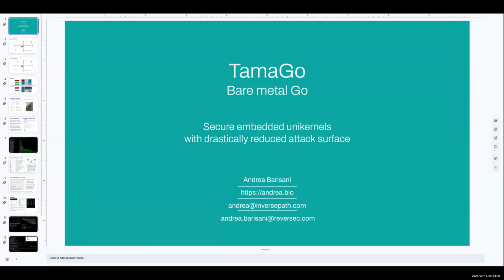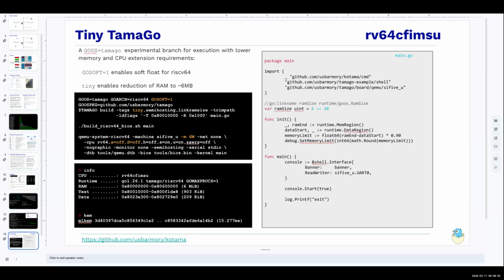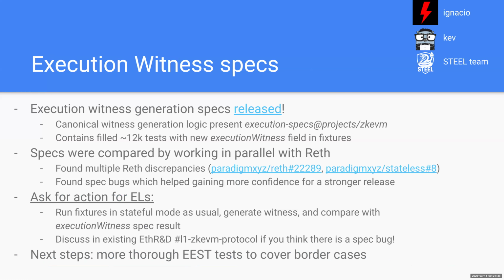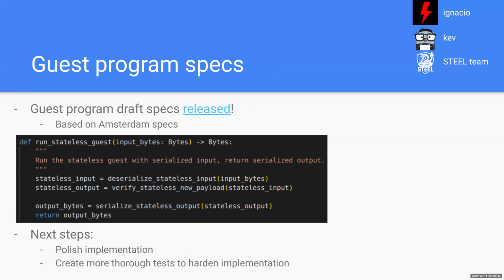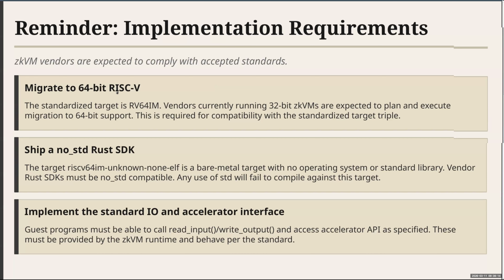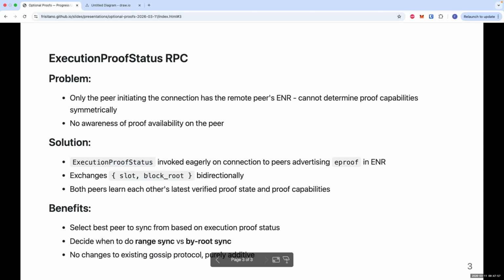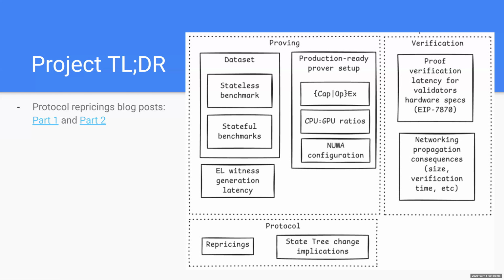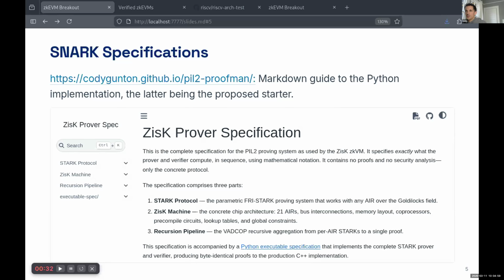L1-zkEVM breakout #02, March 11, 2026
Recording of L1-zkEVM breakout #02, March 11, 2026

Original Zoom Meeting ID: 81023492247